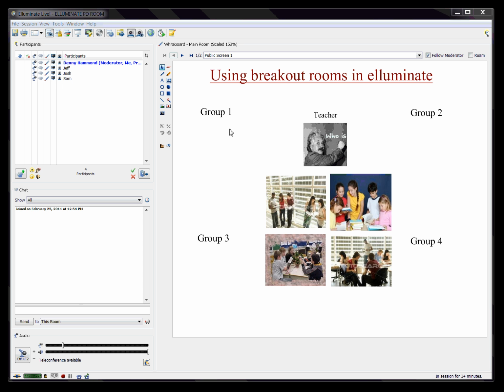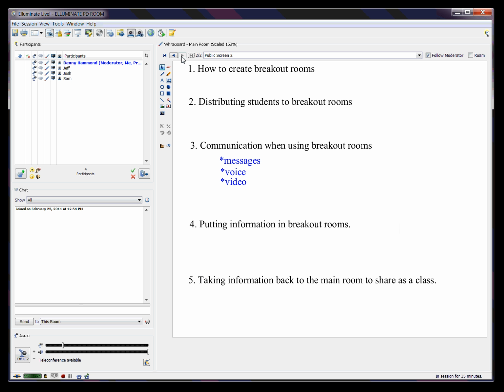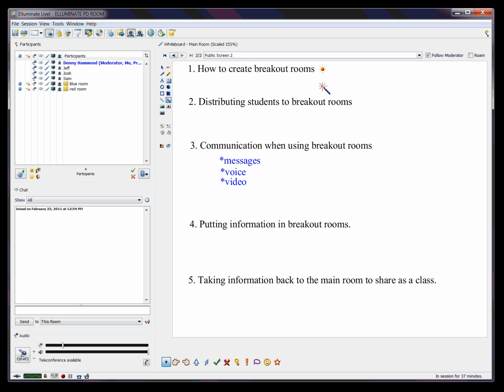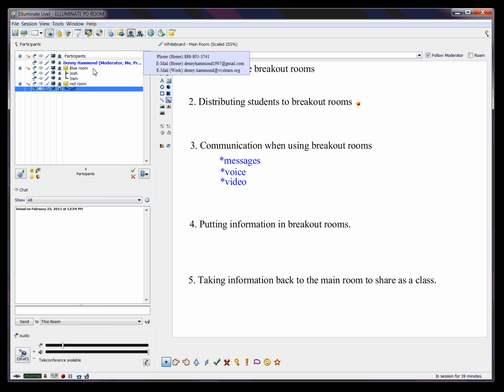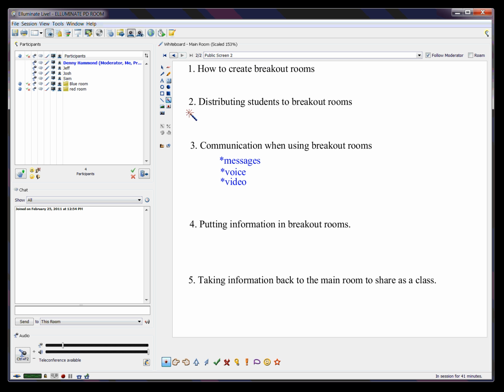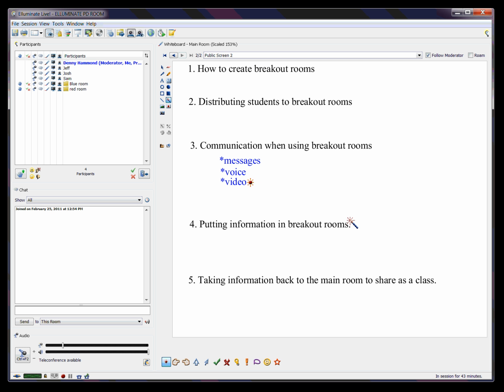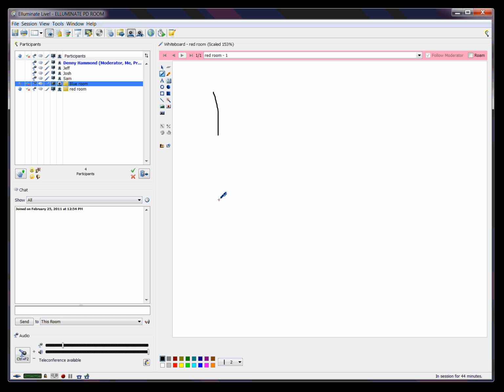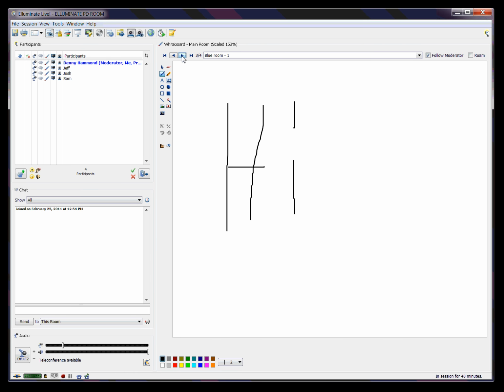Breakout rooms.wmv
Creating breakout rooms in elluminate.